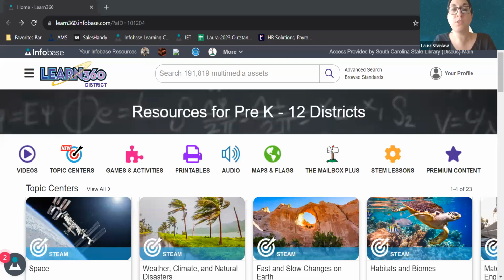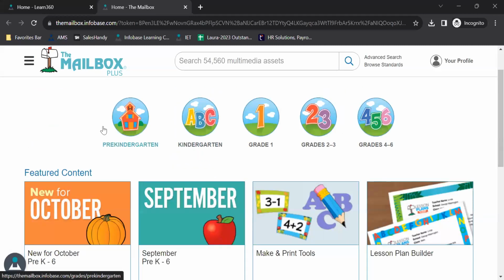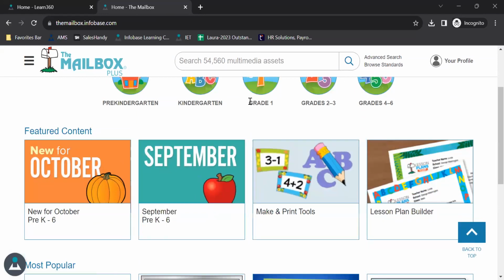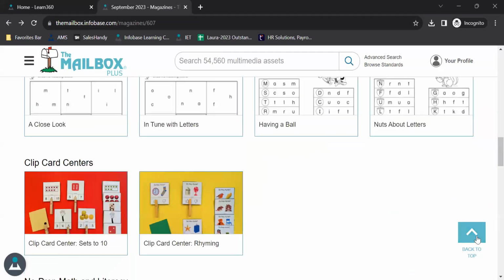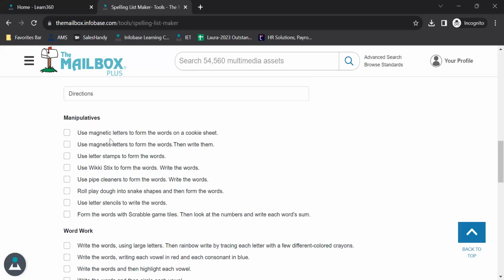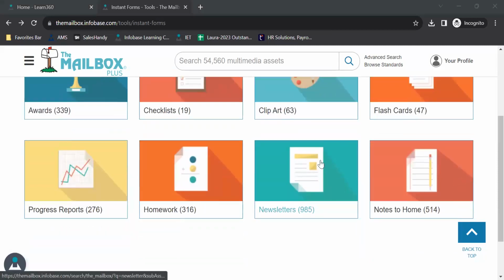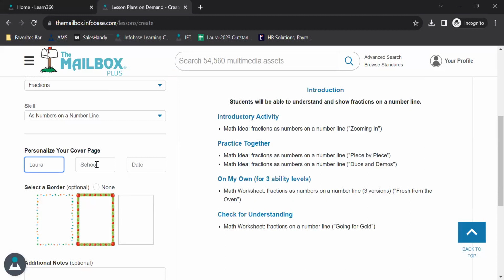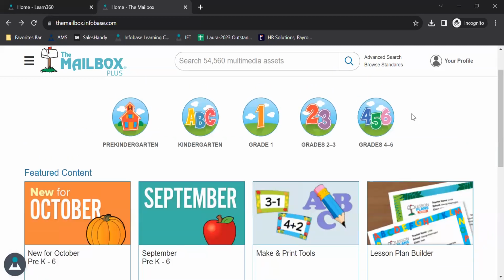Presenting the Mailbox Plus for LEARN360 - Discus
The Mailbox Plus through LEARN360 gives South Carolina Discus users  access to teacher-tested, worry-free materials. In this video, learn about resources to engage your students and inspire interaction. This robust group of 52,000+ resources offers worksheets, lessons, crafts, forms, songs, games, graphic organizers, patterns, clip art, cards, and more.  Resources cover language arts, math, social studies, science, classroom management, and arts and crafts -- all on the familiar, easy to use LEARN360 platform through Discus - South Carolina's Virtual Library. This webinar is presented for Discus users by Laura Stanlaw, Customer Success Manager, InfoBase